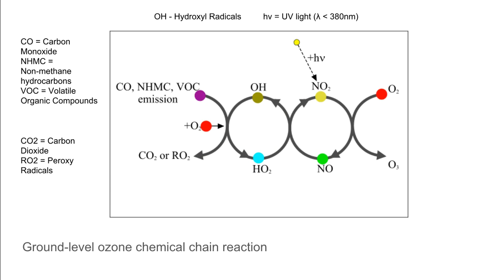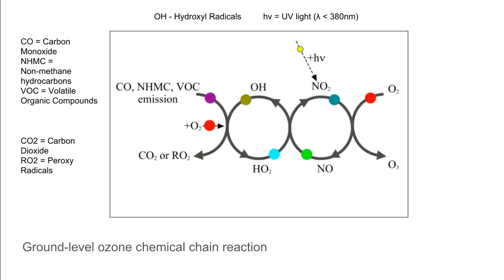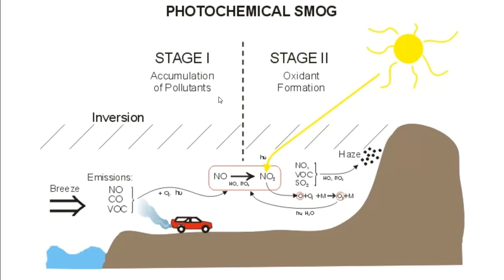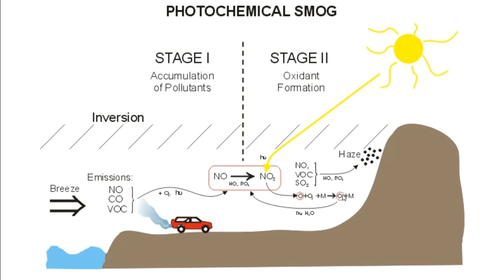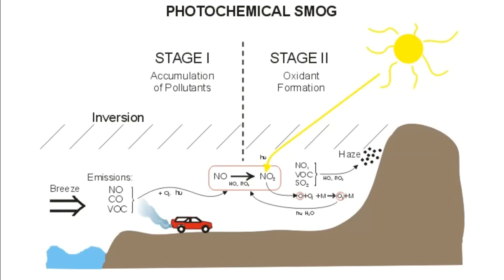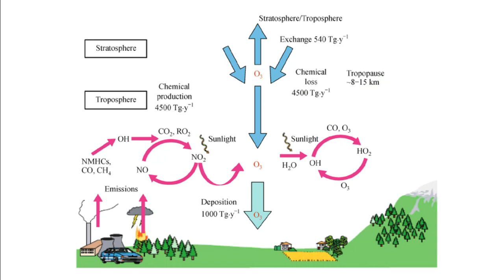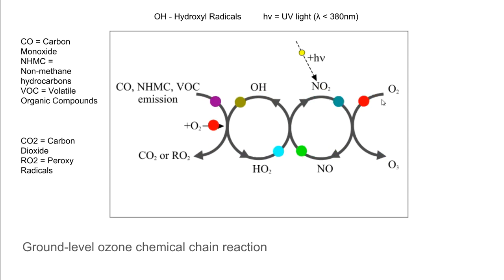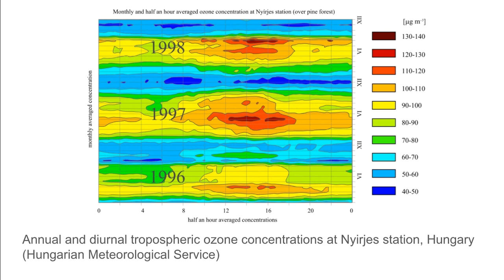Jan 23, 2018 11:20 AM